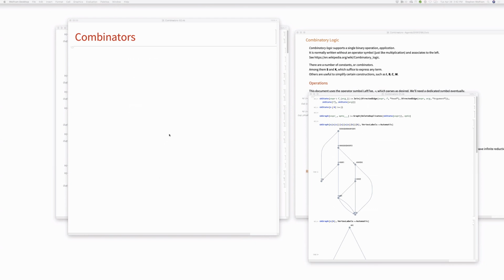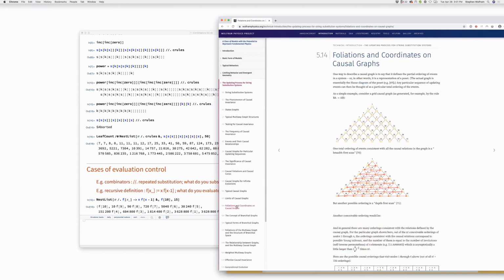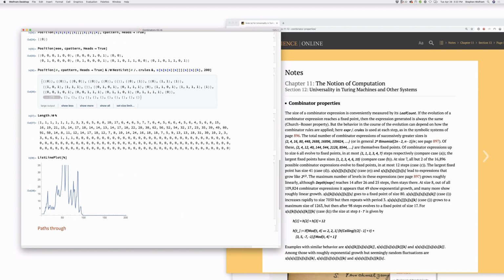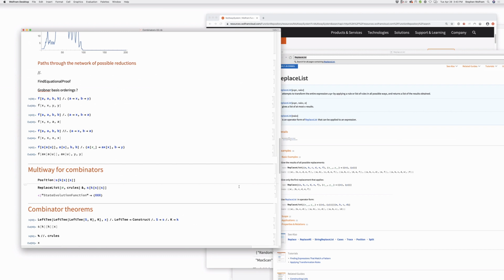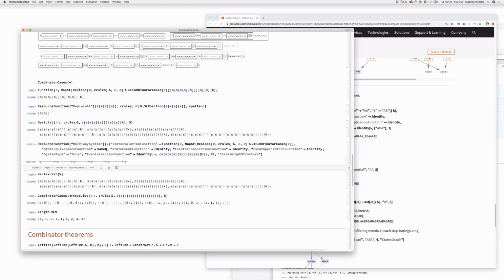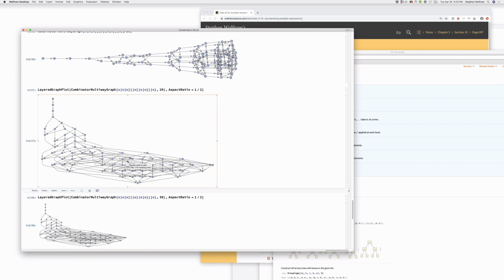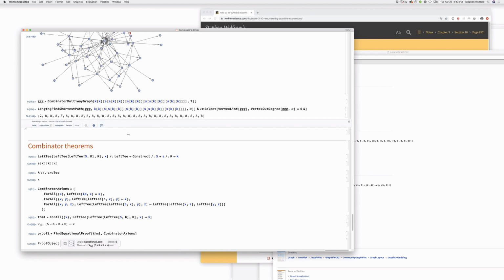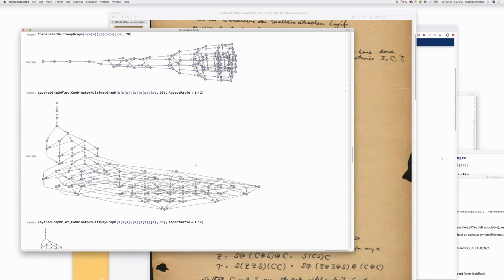Live CEOing Ep 342: Combinators in Wolfram Language and Wolfram Physics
In this episode of Live CEOing, Stephen Wolfram discusses the language design of Wolfram Language functions relating to combinators and the Wolfram Physics Project. If you'd like to contribute to the discussion in future episodes, you can participate through this YouTube channel or through the official Twitch channel of Stephen Wolfram Begins at 9:30